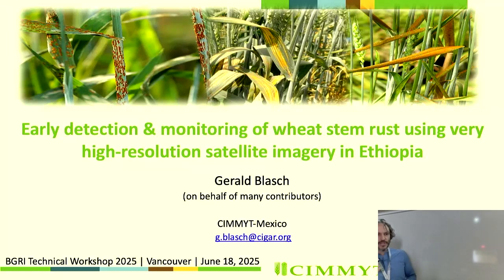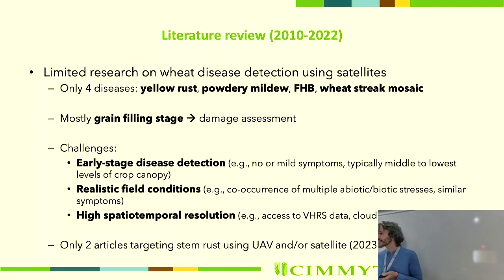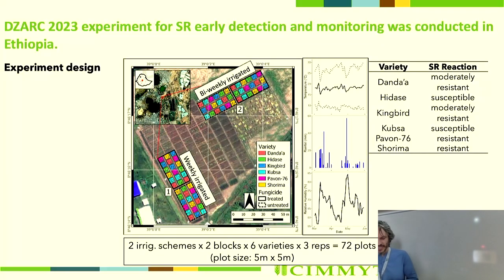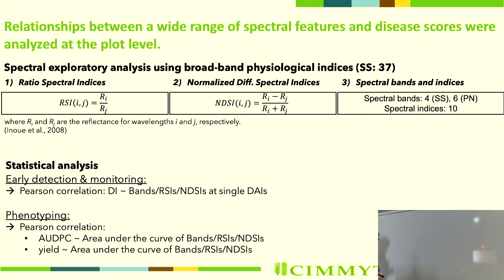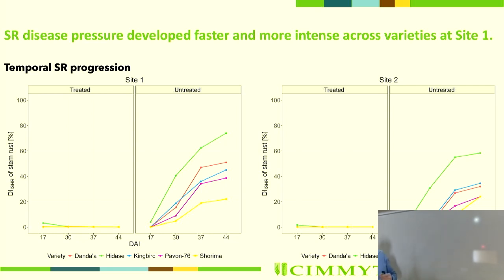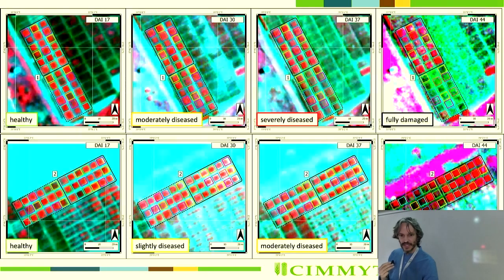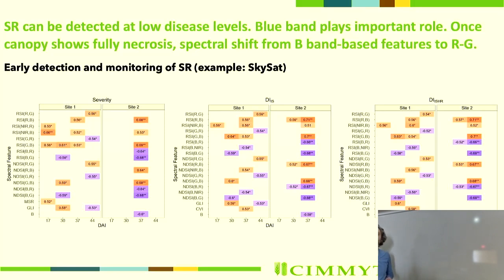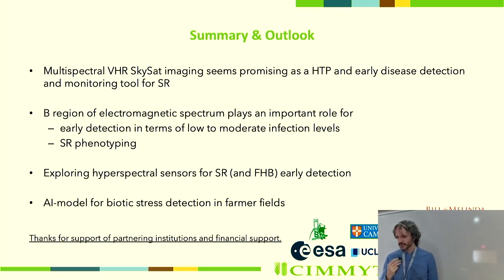Early Detection & Monitoring of Wheat Stem Rust w/Very High-Resolution Satellite Imagery in Ethiopia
Borlaug Global Rust Initiative (BGRI) 2025 Technical Workshop

Abstract:
Wheat rusts, particularly stripe and stem rust, pose a significant threat to Ethiopia’s food security. In 2010, a stripe rust epidemic affected 600,000 ha, causing a loss of $250 million. In 2014, a stem rust epidemic affected 30,000 ha, causing ~100% crop loss. Early detection and control are crucial. Very high-resolution satellite (VHRS) imagery offers potential for crop disease early warning systems, allowing for new detection methods at early growth stages, potentially revolutionizing early warning and response systems. The capability of multispectral VHRS systems was assessed as a rapid, early disease detection tool for wheat stem rust. An on-station experiment with varying irrigation and fungicide management was conducted in Ethiopia at the Debre Zeit Research Center in 2023. Wheat varieties with differing rust resistance were planted, and Planet SkySat imagery was acquired over the experimental site, coordinated with in-situ visual disease inspections by pathologists. Our findings provide valuable insight into the capabilities of multispectral VHRS sensors for detecting, monitoring, and phenotyping the wheat stem rust disease at the plot level in general, and across healthy, mild, moderate, severe, and fully damaged disease situations, covering vegetative and reproductive growth stages. This research was the first time that satellite-based detection methods have been tested for stem rust. As wheat stem rust is now re-emerging as a disease of concern in Europe (and other regions), after an absence of over six decades, detection methods tested in Ethiopia may in the future find application and utility in other regions.

About the Speaker:
Dr. Gerald Blasch is an experienced Crop Disease Geo-Spatial Data Scientist at the International Maize and Wheat Improvement Center (CIMMYT), specialized in satellite earth observation, UAV, and GIS applications. He focuses on crop disease early warning systems, land use / land cover mapping, crop type mapping, yield estimation, and climate change. Gerald is passionate about R4D of remote sensing and GIS solutions using advanced data analytics for crop disease surveillance and forecasting, agricultural monitoring, and climate change risk assessments in Africa, Asia, and beyond. For instance, he assessed the potential of UAV and very high-resolution satellite sensors for wheat disease detection and phenotyping. He plays an important role in developing earth observation products for integration into wheat disease early warning and advisory systems. Gerald has ~20 years of experience working in academia and organizations such as CIMMYT, Newcastle University, GIZ, and GFZ Potsdam, excelling in multidisciplinary, (inter)national research projects.

About the Workshop:
The 2025 BGRI Technical Workshop took place on June 18 as part of the 17th International Cereal Rusts and Powdery Mildews Conference (ICRPMC), in collaboration with the European and Mediterranean Cereal Rust Foundation (EMCRF) and the Canadian Phytopathological Society.